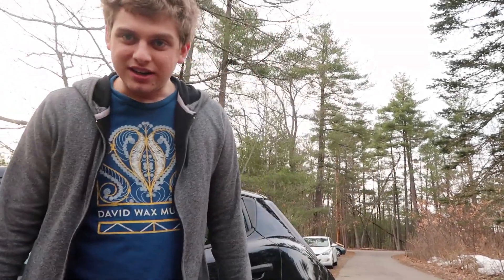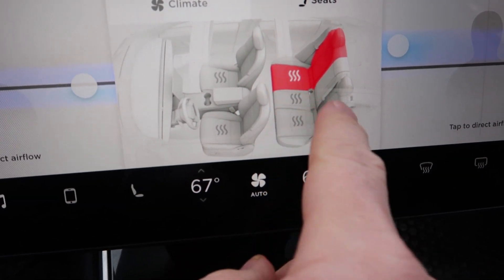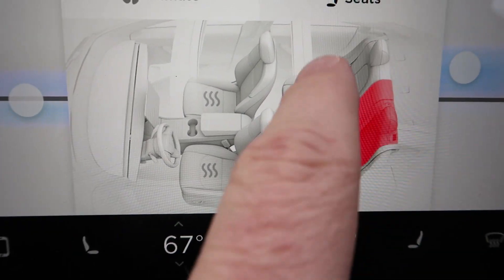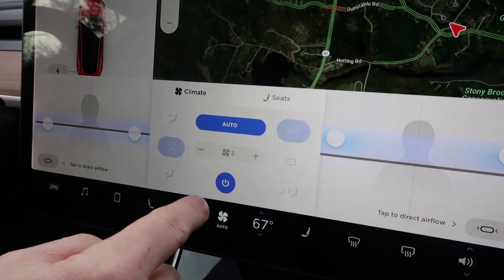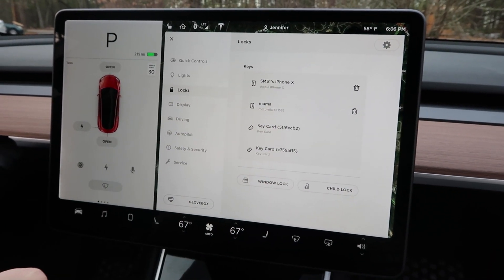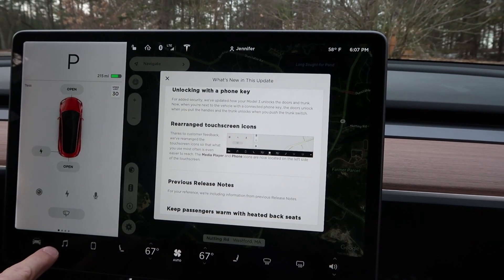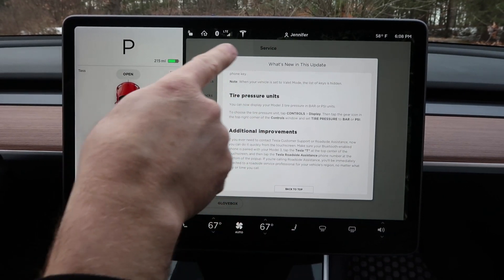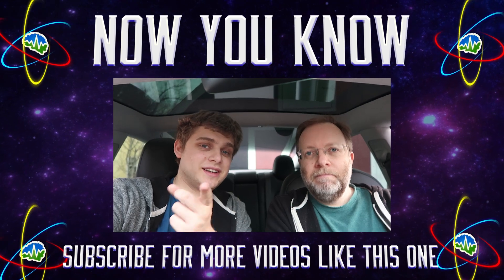Rear Seat Heating in the Model 3 & More! 8.1 Update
On this episode, Zac and Jesse show you the rear seat heating and 8.1 update of the Tesla Model 3!  Now You Know!